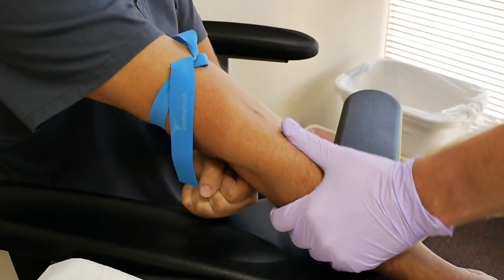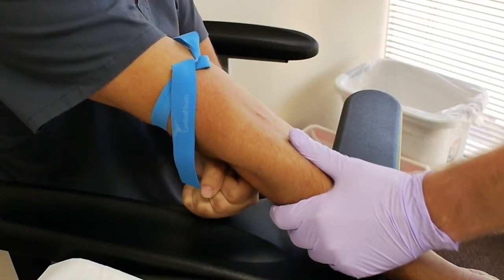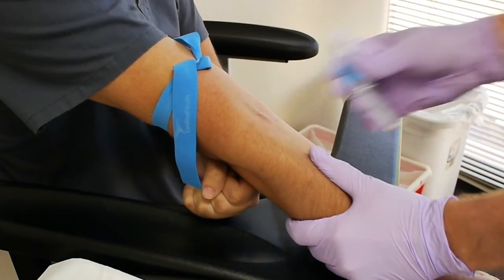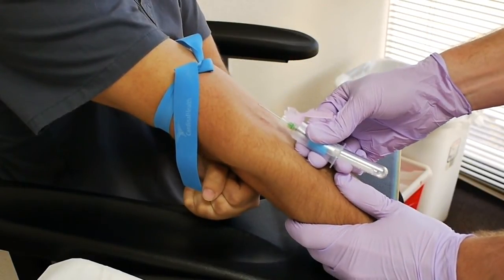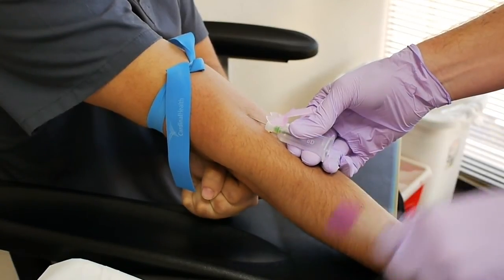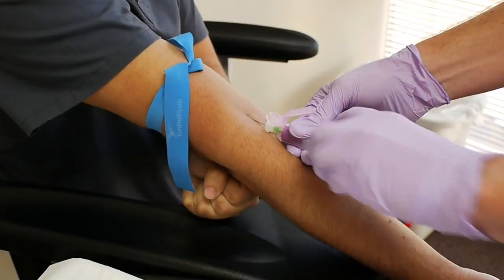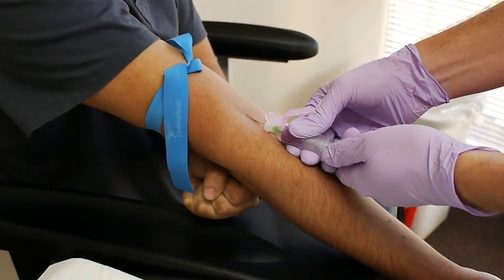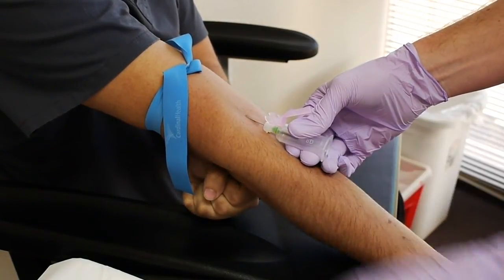How to Anchor the Vein - Phlebotomy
What does it mean to anchor the vein? How does one do that and why?
All valid questions, especially for a phlebotomist.
In this lesson we will discuss the importance of the Anchor system.